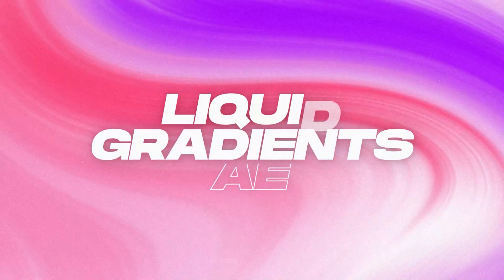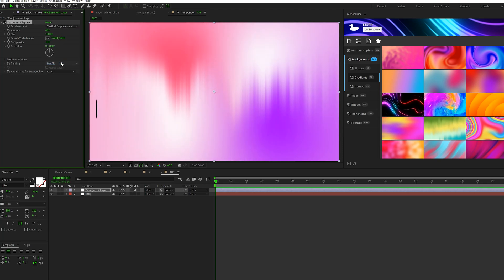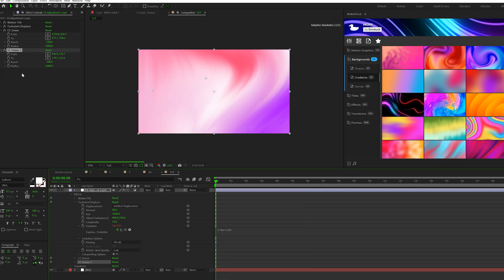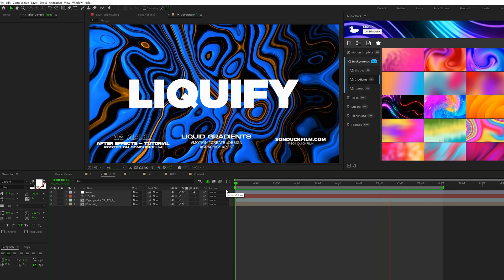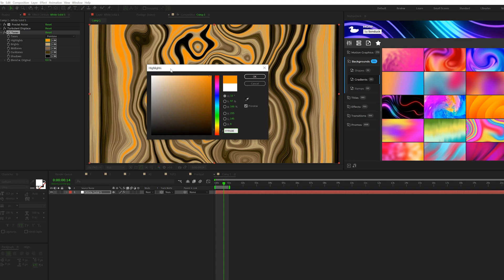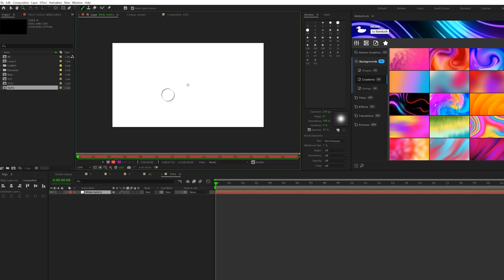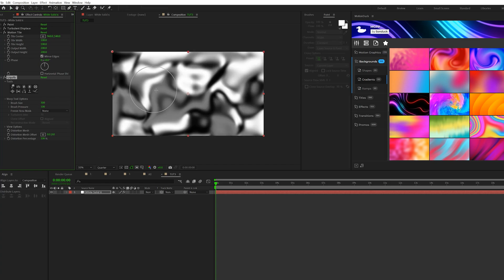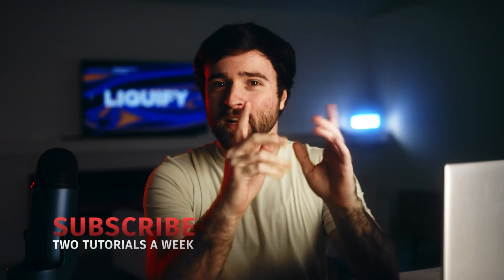Top 3 Liquid Gradient Animated Backgrounds in After Effects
20,000+ AE & PR Templates - In this tutorial, we'll show you how to create three different liquid gradient backgrounds in After Effects. These backgrounds are perfect for use in motion graphics, video intros, and other creative projects. We'll start by showing you how to create a basic liquid gradient background, and then we'll move on to more complex designs with multiple colors and shapes. We'll also share tips and tricks for customizing your backgrounds to make them truly unique. By the end of this tutorial, you'll have three stunning liquid gradient backgrounds to use in your next project.

► Music Used in this Tutorial:
1.envato.market/15jAPD

Timecode:
0:00 Intro - Smash that like button!
0:10 Gradient Background 1
3:15 Save Time & Produce Awesome Work!
3:45 Gradient Background 2
6:00 Gradient Background 3
8:50 Outro - Please Subscribe